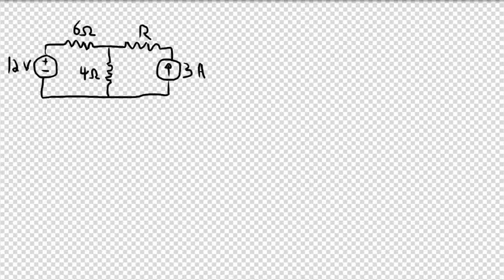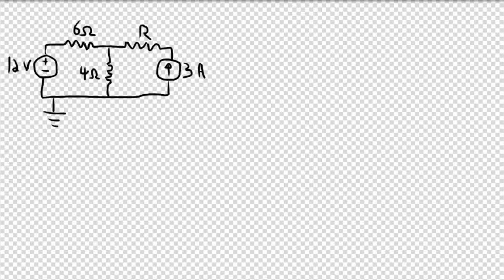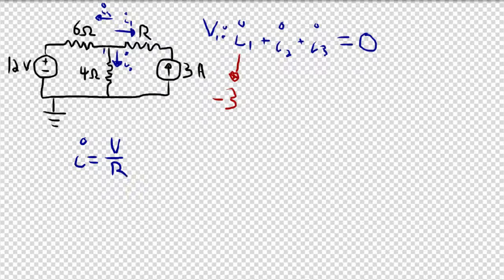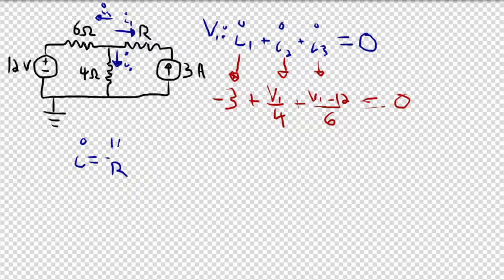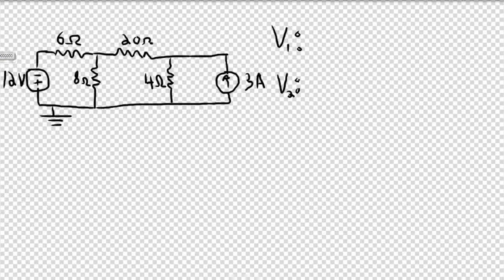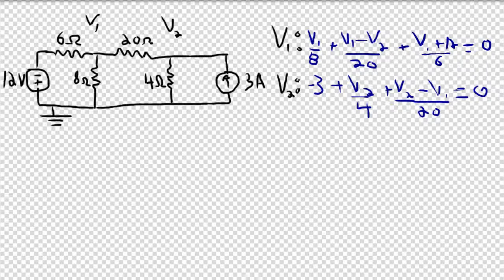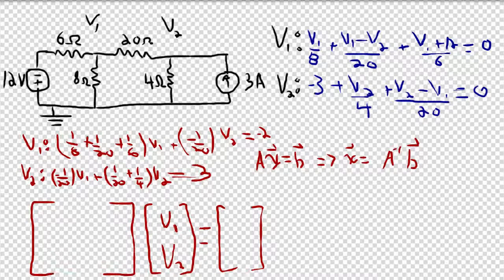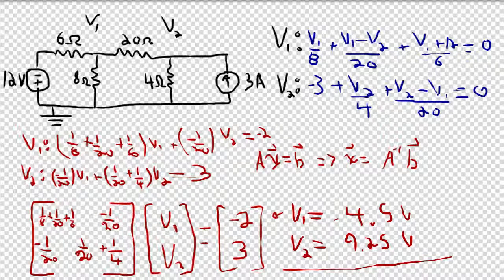Nodal Analysis!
Come with me, and you'll see a wooooooooooorld with no dependent sources.

I made these videos a couple of years ago for some friends, and then promptly forgot about them. I'm releasing them to the public in hopes that somebody finds them useful.